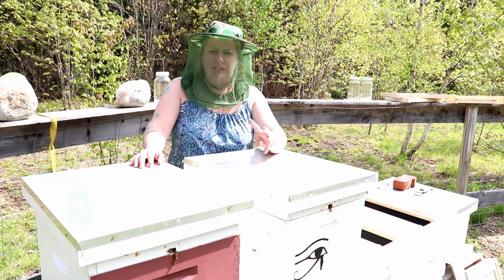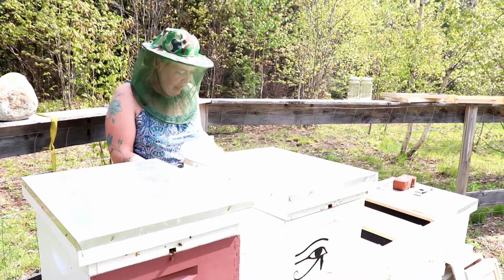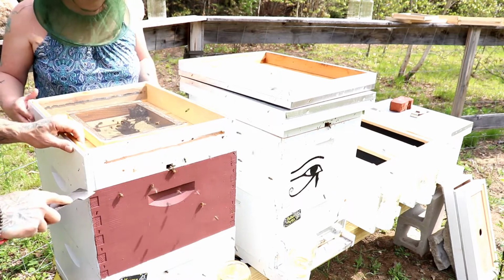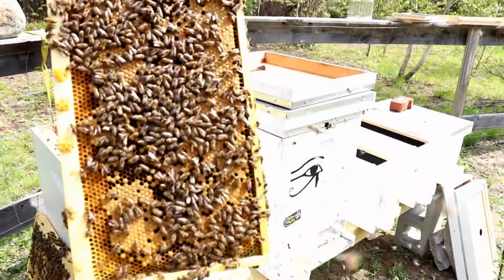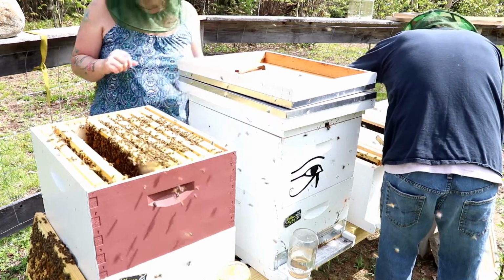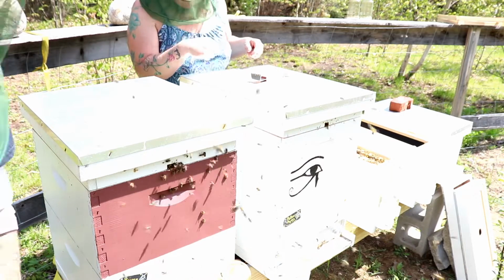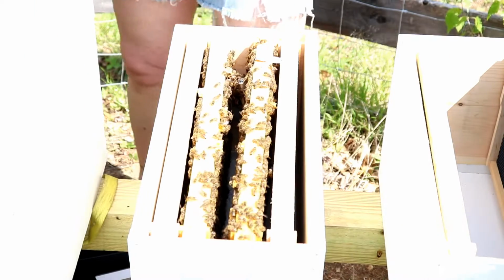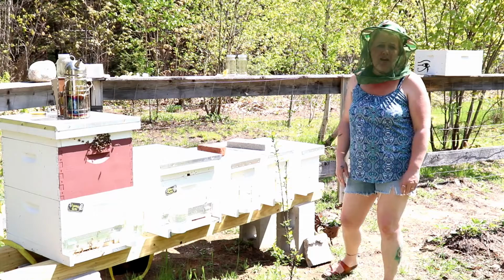Splitting a Beehive with a caged Queen ~ Beekeeping ~ Homestead Corner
If you would like to send us something and have us open it up in a video, you can send it here:
Homestead Corner